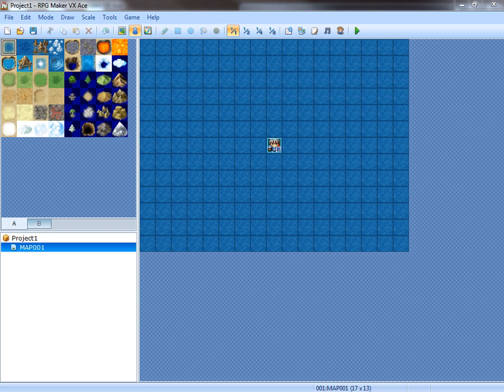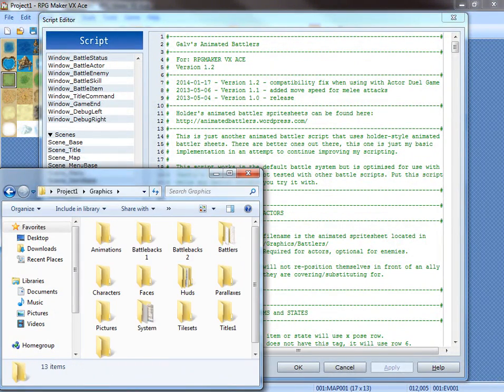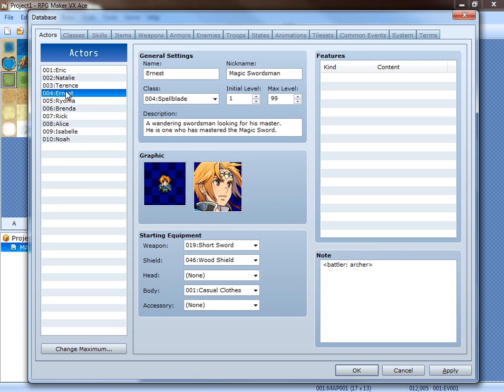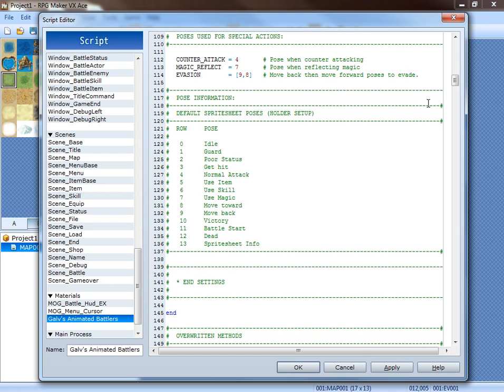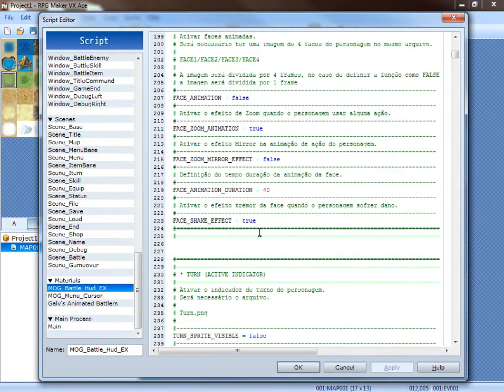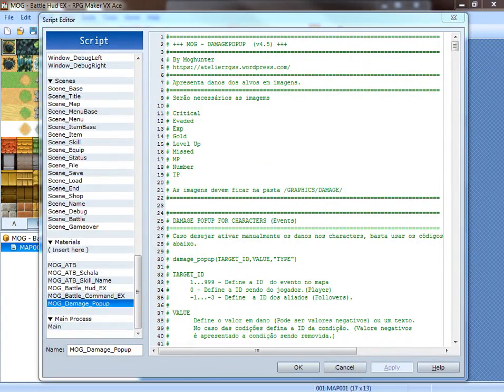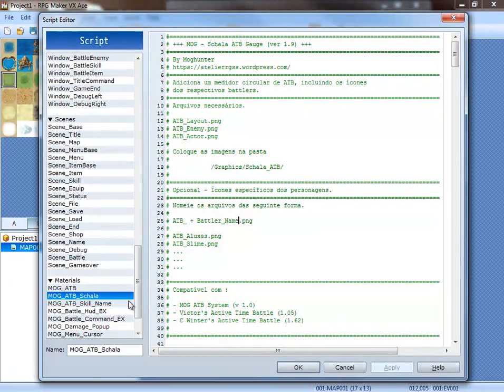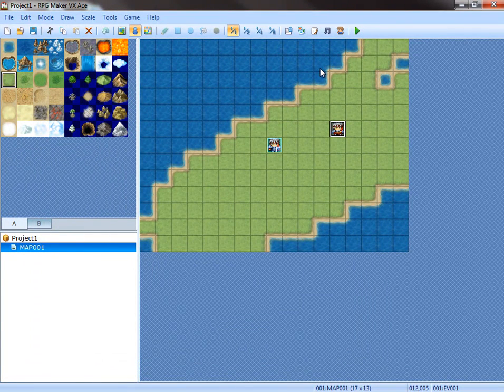RPG Maker VXA Scripts Tutorial: Side Battlers + HUD (2)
This video is the second part on a tutorial series where I show how to frankenscript an animated side view active battle system with custom hud and some effects.